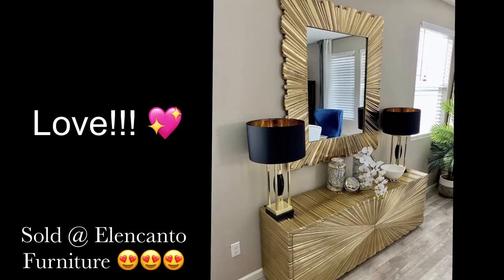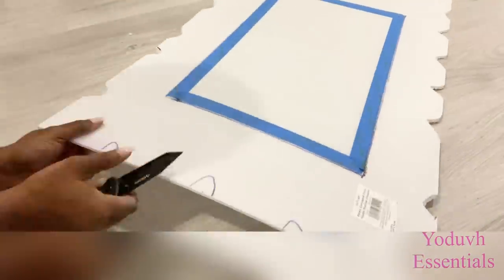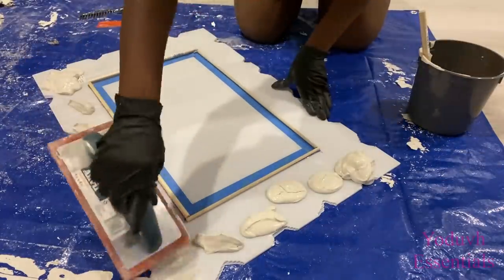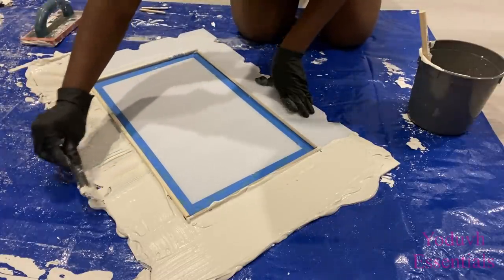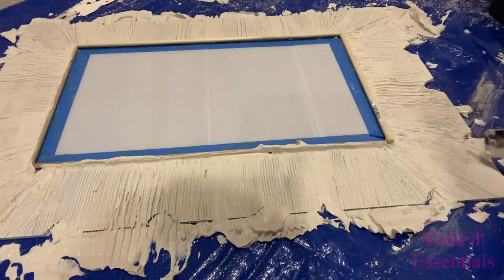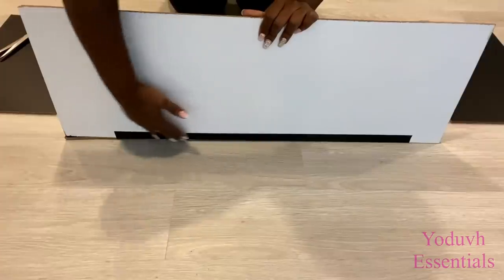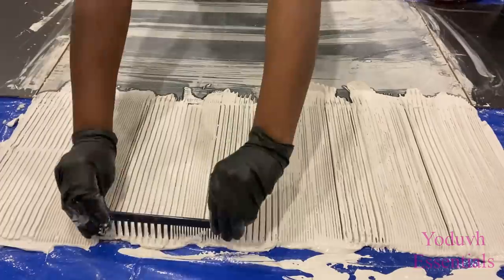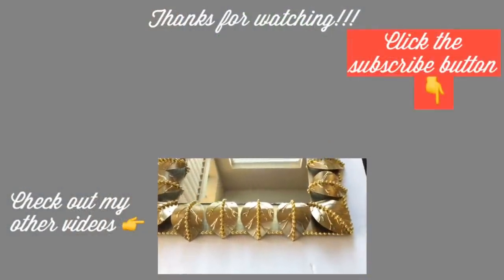GOLD DECOR SET USING A HAIR COMB | HOW I RECREATED MINE USING A HAIR COMB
GOLD DECOR SET USING A HAIR COMB | MIRROR AND TABLE DIY USING A HAIR COMB
This is a DIY Video on  How To make a Unique Decor set using a Comb!
This is a Way to make High End Looking items for your home yourself without anyone knowing 🤫

ALL THE ITEMS USED:
Wooden Board 2’x4’ (2 boards)
A hair comb (2 or 3 can be used to keep the lines neat)
1 plastic sheet for the mirror design( I will recommend using a flexible wooden board in place of the plastic sheet)

yoduvh_diy